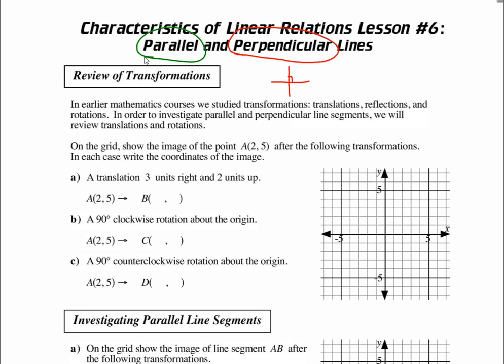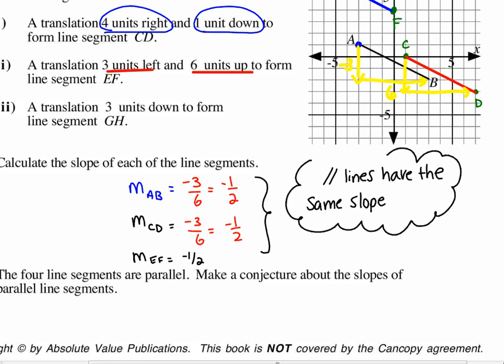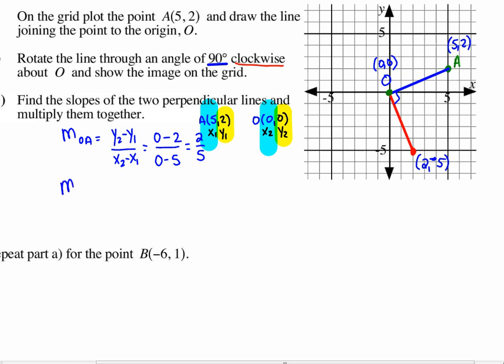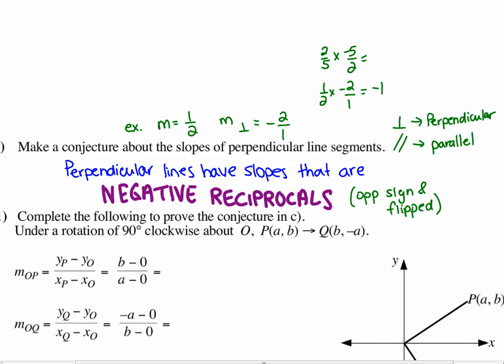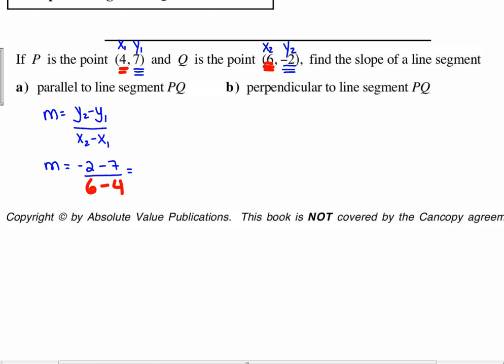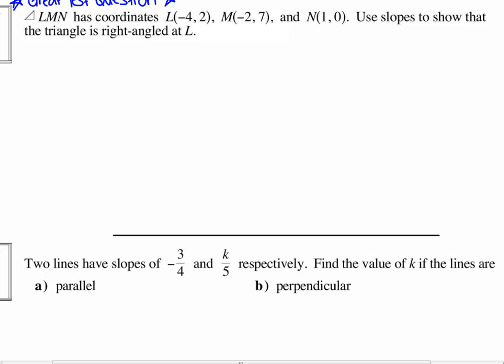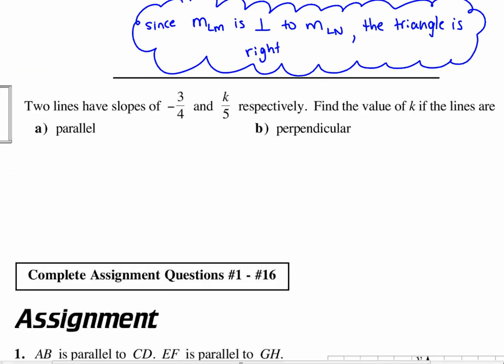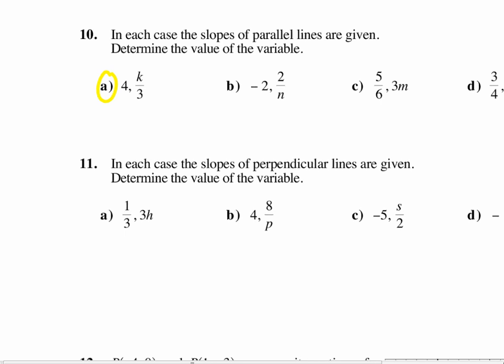Lesson 2 Parallel and Perpendicular Slopes